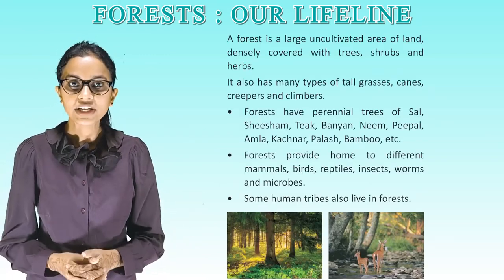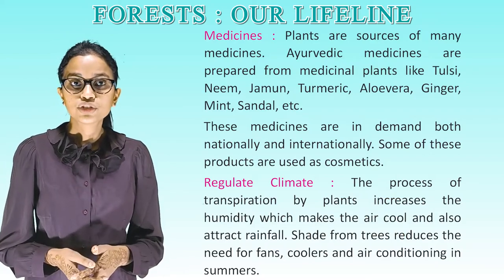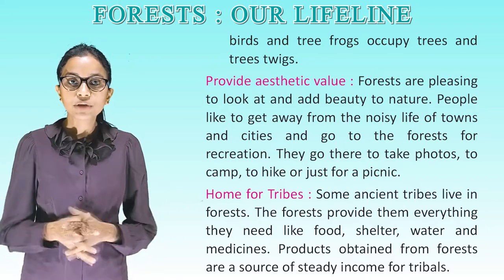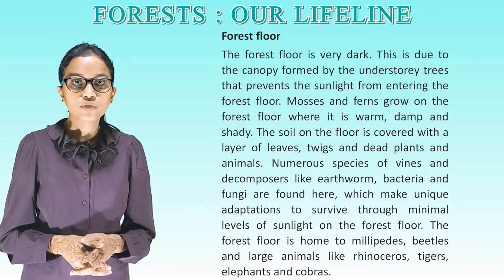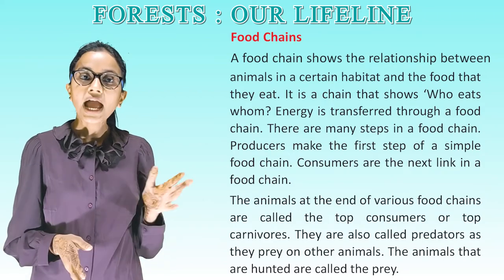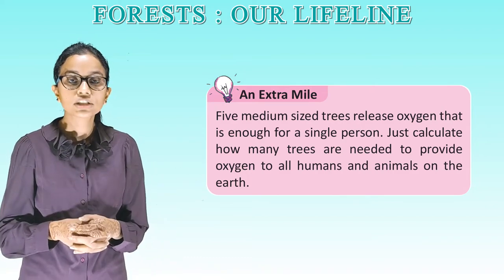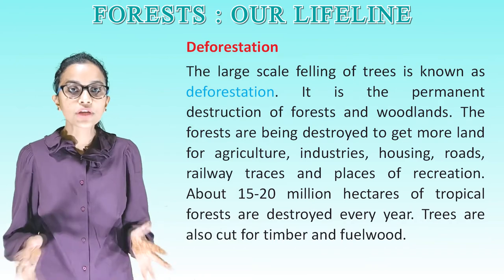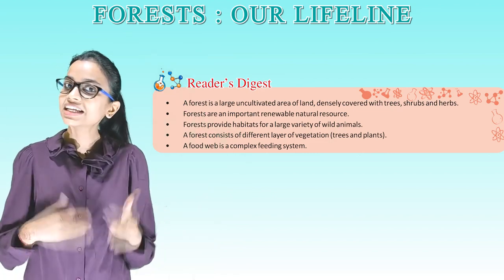Forests : Our Lifeline II CH-17 OF CLASS 7 II ESSENTIAL SCIENCE IRISH